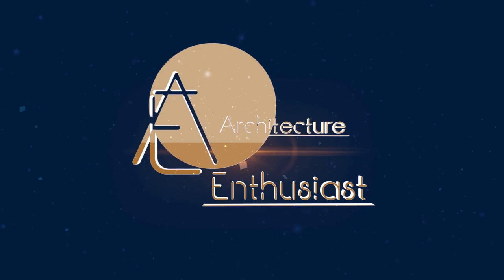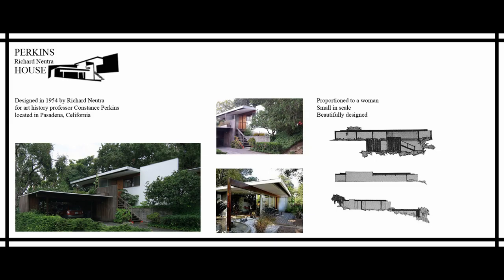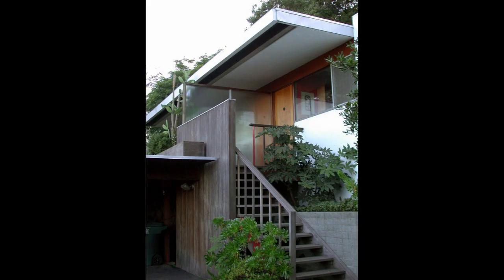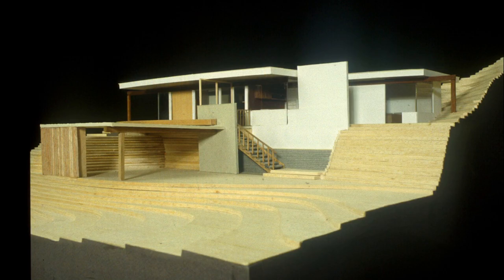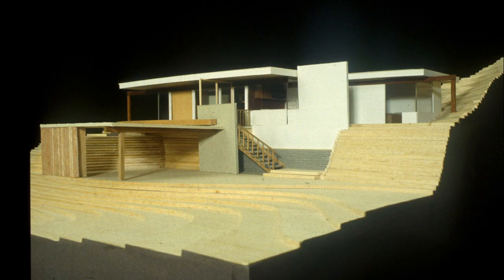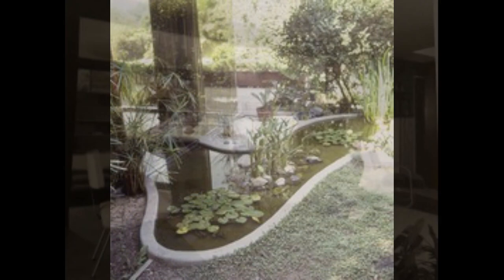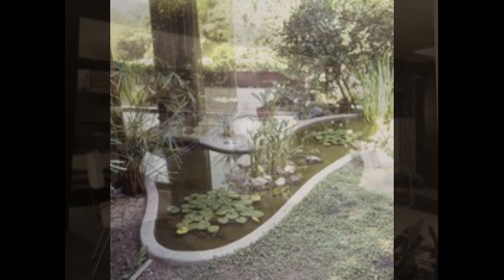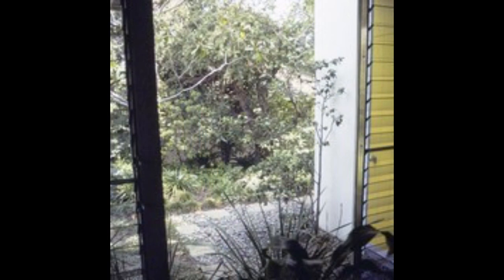Constance Perkins House by Richard Neutra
Constance Perkins,  a professor of art history at Occidental College,  was a single,  professional woman who wanted a house that would reflect her personal living style: art-loving,  landscape-focused,  creative,  and independent.

Luckily,  she hired architect Richard Neutra to bring her vision to life,  seeing its completion in 1955.

Stepping up a steep hillside in Pasadena California in what is now the Poppy Peak National Register Historic District,  the diminutive house,  approximately 1,300 square feet was tied to a modest budget and required innovation in design.

Neutra tailored it to fit its owner in every way,  literally bringing the outside inside by creating a curving pool that winds indoors under a glass wall,  and scaling all the interior cabinets and fixtures specifically to Perkins' small stature.

He deconstructed the form of the standard single family home by turning the usual "box" into a series of prominent horizontal planes floating lightly above each other.

He also deconstructed the function of the typical house,  placing an emphasis on work and creativity,  rather than domesticity and family,  as its central function.

Perkins considered her studio the true heart of her home,  spending most of her time there and even sleeping there; the bedroom was reserved for guests.

The fruitful collaboration between owner and architect led not only to a strong lifelong friendship,  but to a highly influential Modern design that left its mark on the movement as a whole.